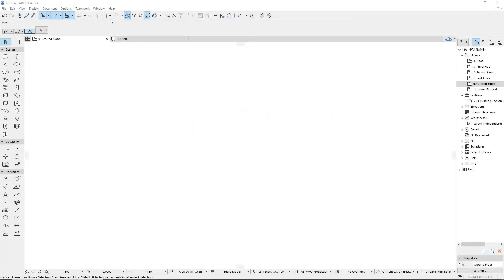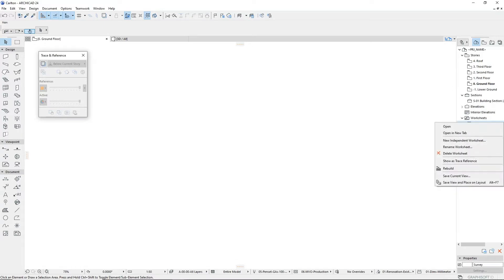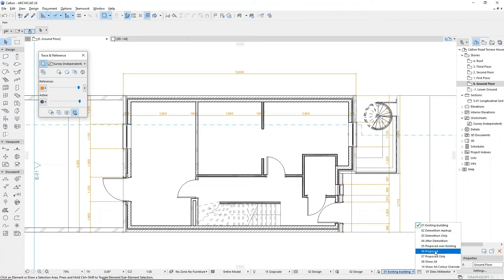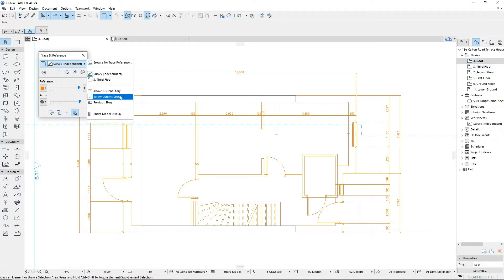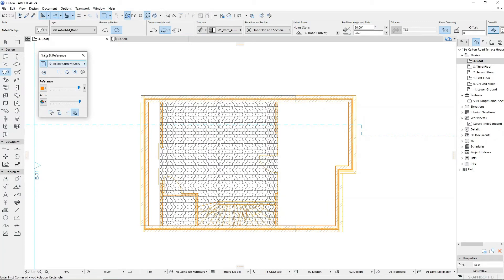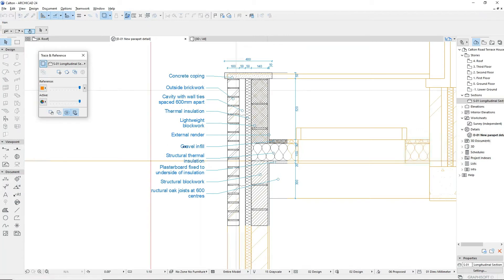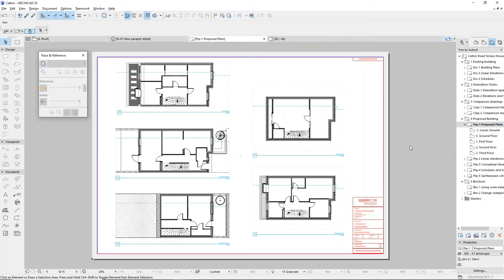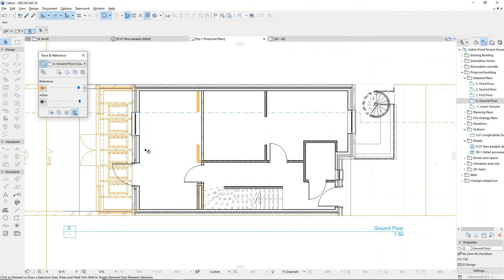Archicad Tip - Trace & Reference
Use another floor plan, section, elevation, detail, or drawing layout sheet as a reference, to trace over the top or to compare the drawings.